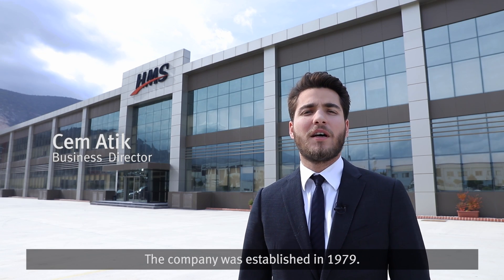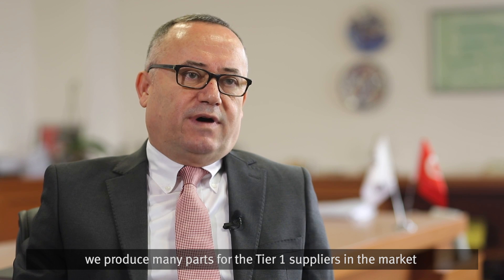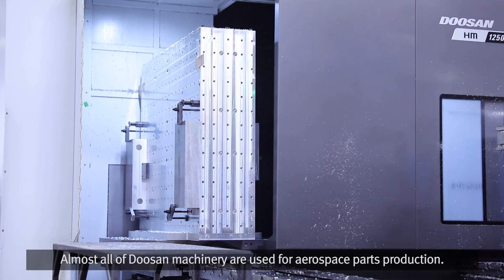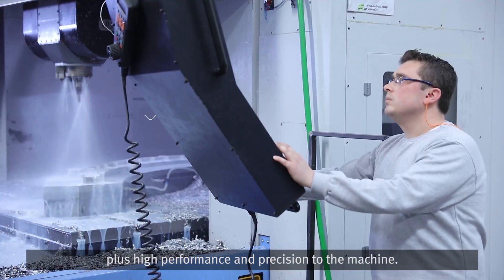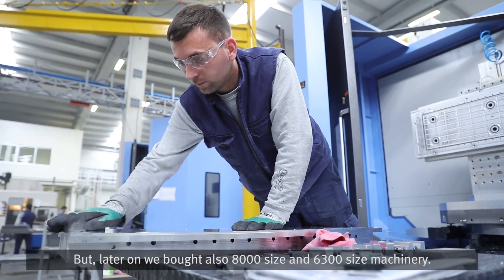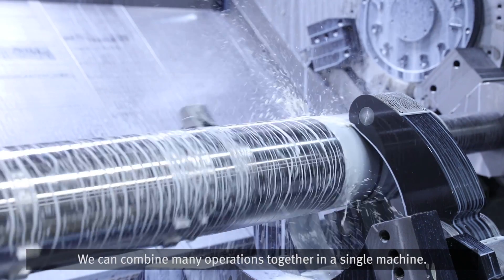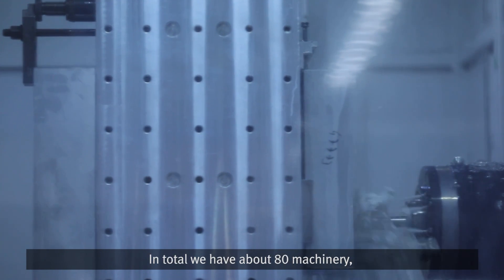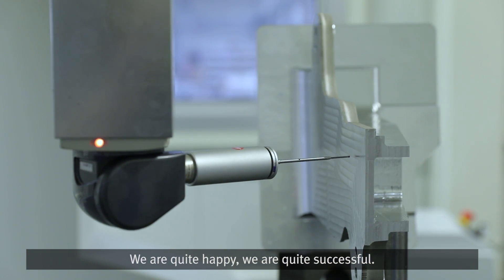Doosan Customer Case Study_HMS_Aerospace_NHP,BM,HW_Doosan Machine Tools 두산공작기계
The doosan customer case study of HMS Makina in Turkey.
HMS is a leading machining company producing many different products in the aerospace, oi&gas and automotive industry with Doosan machines.